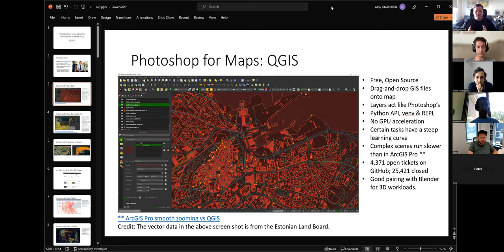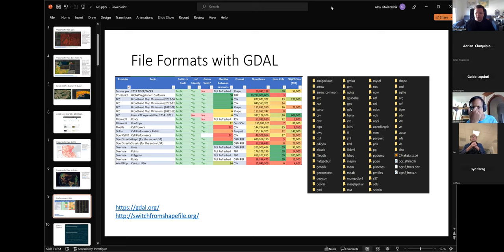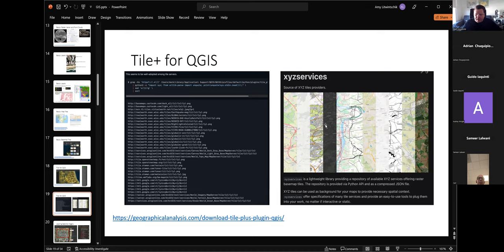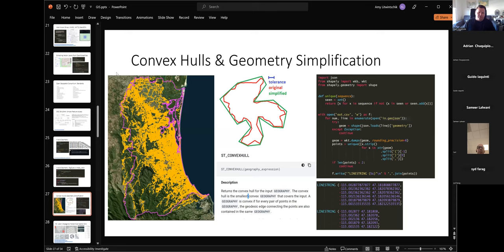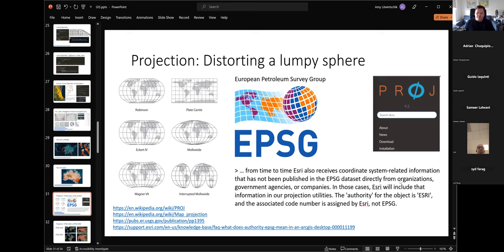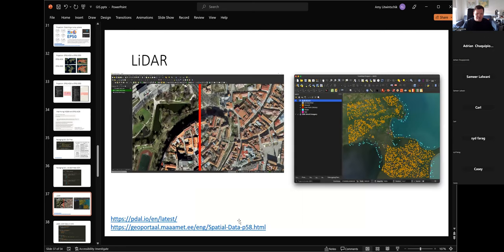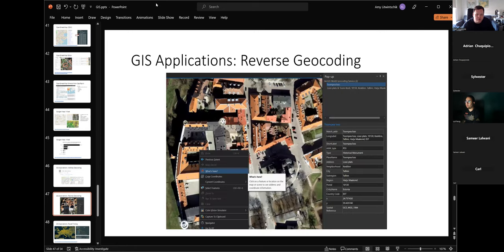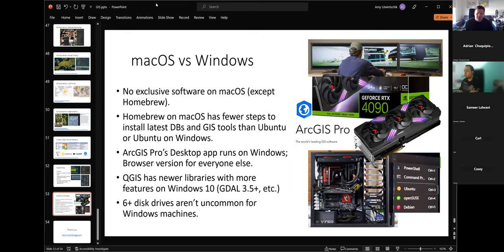Introduction to Geographic Information Systems (GIS)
0:00 Introduction
0:30 Mark Litwintschik
1:04 QGIS
2:26 Esri's ArcGIS Pro
5:09 CARTO
5:57 Unfolded
6:24 GDAL & DuckDB
7:46 Longitude, Latitude & Altitude
8:54 Rasters, Vectors & Point Clouds
9:29 Layers
10:41 Map Tiles
11:18 Basemap Tiles
13:20 Georeferencing
14:25 WKB, WKT & GeoJSON
15:14 OSM Vector Extracting
16:26 Open Geospatial Consortium
17:44 Invalid Geometry
19:46 Convex Hulls
21:00 Uber's H3
24:35 Projection
28:02 Packaging GIS
30:35 LiDAR & Point Clouds
33:12 OpenStreetMap
35:24 Google Maps' Moat
36:31 Geocoding
37:38 Route Finding
38:40 Isochrones
39:29 Segmentation
40:29 Mostly Open Source Software
42:07 macOS Tools
42:40 Windows Tools